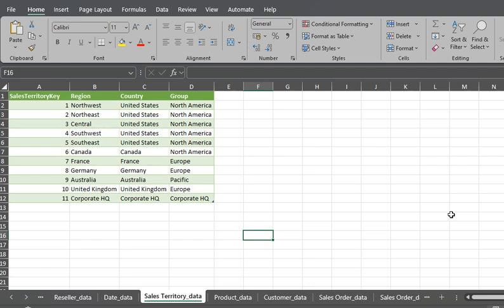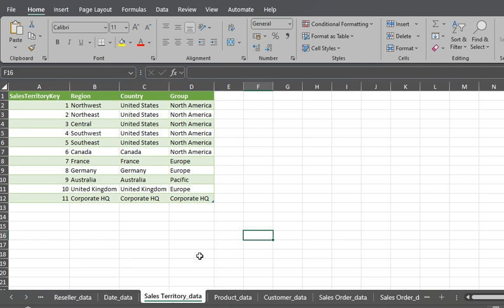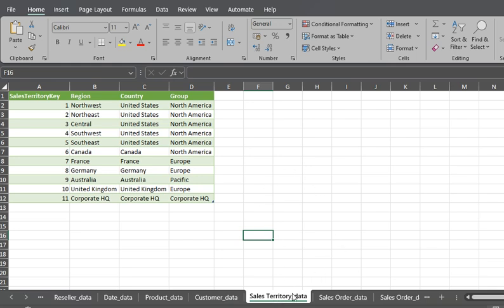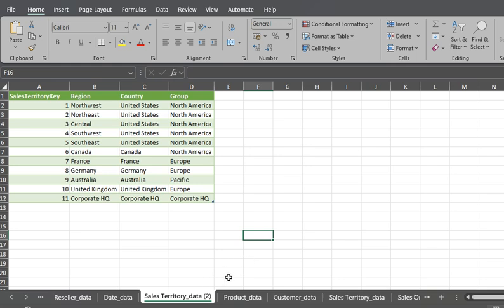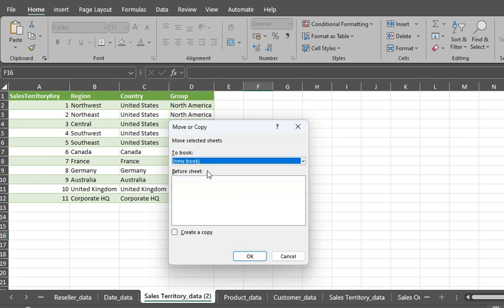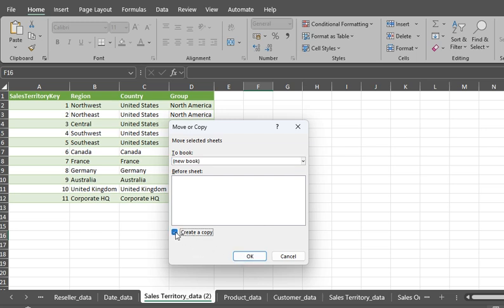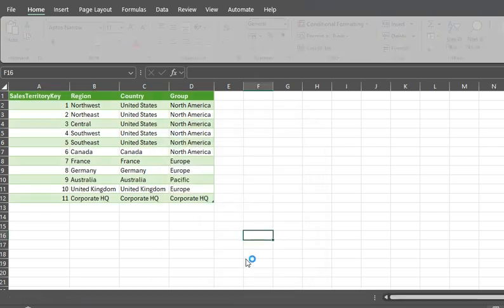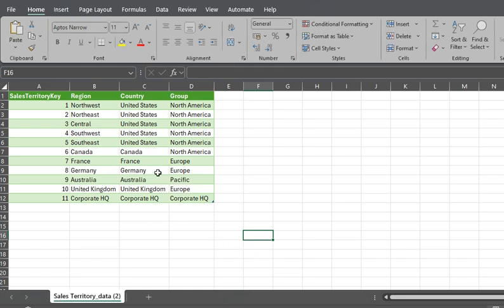How to Move or Copy Worksheets in Excel | Excel Tips for Beginners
Learn how to move or copy worksheets within the same workbook or to a different workbook in Excel! 📝💻

In this video, I’ll show you:
✔️ How to move a worksheet to organize your data.
✔️ How to copy a worksheet to another workbook.
✔️ Tips to avoid errors in formulas and charts while moving sheets.

Perfect for beginners looking to improve their Excel skills! 🚀